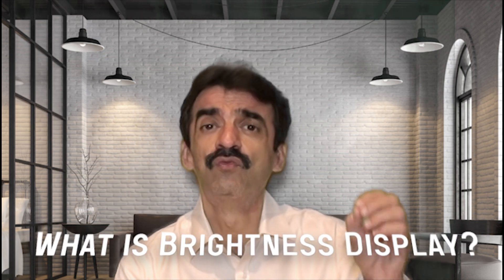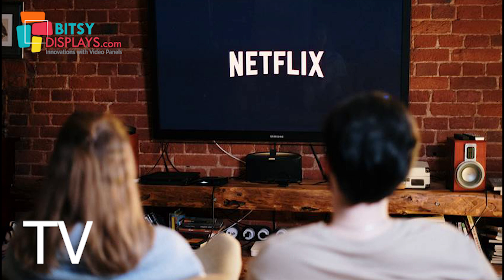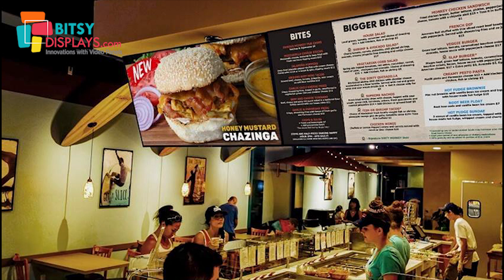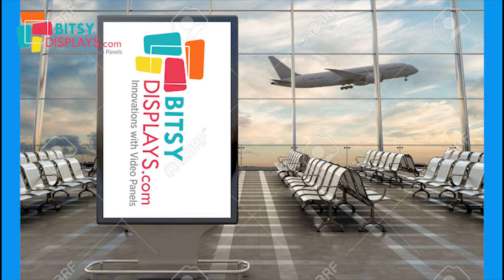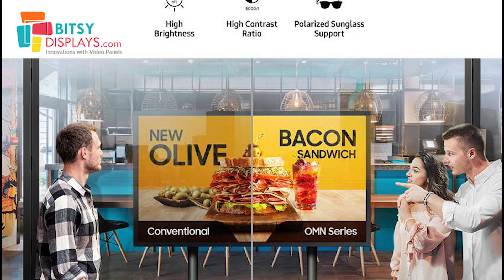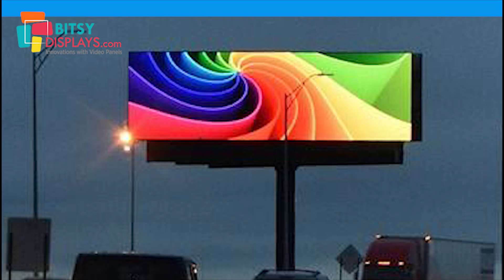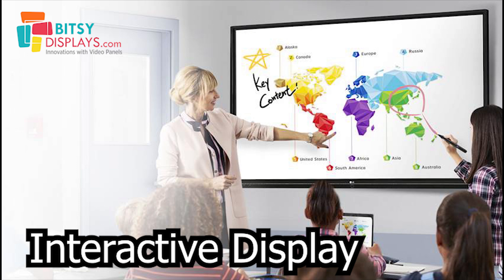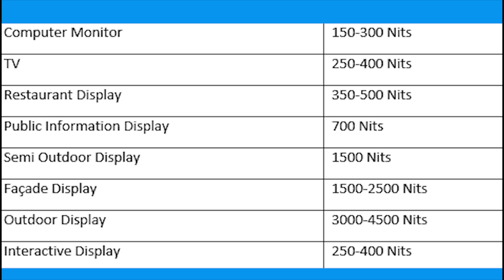What should be the brightness of display | Display brightness setting | proper brightness of display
Are you confused what brightness display you should buy when you go to buy computer monitor, Tv, Display, In Mall or Outdoor Areas.

All the things are measured for display in NITS.
NITS is the meter of brightness for measurements.

Computer Monitor: 150-300 NITS.
TV : 250-400 NITS.
Restaurant Displays : 350-500 NITS.
Public Information Display : 700 NITS.
Semi outdoor display : 1500 NITS.
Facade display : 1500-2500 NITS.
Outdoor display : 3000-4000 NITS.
Interactive Display : 250-400 NITS.

For contact/promotions/general enquiries
How to design a 360 degree virtual studio How to create a guest routine with Alexa! Unboxing & Setup of Echo 4th Generation Secret of Brightness for Displays
Family Friendly PG Content –
Bitsy Digital Display Solutions